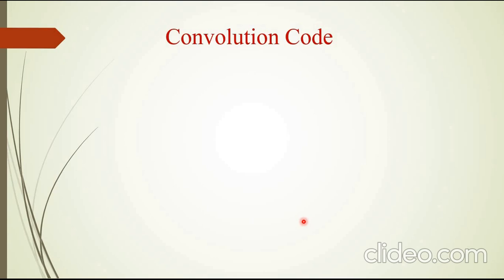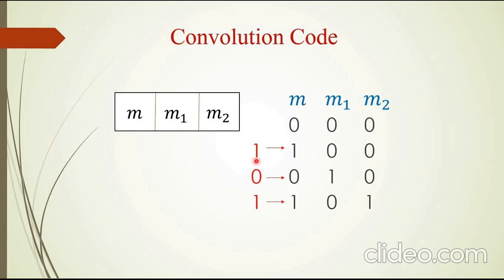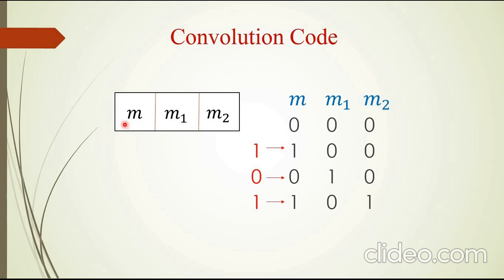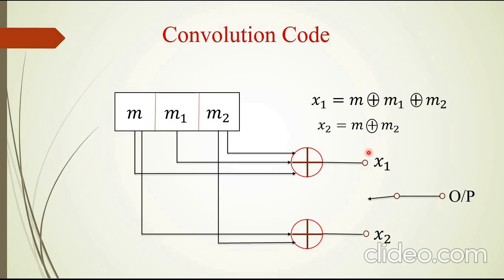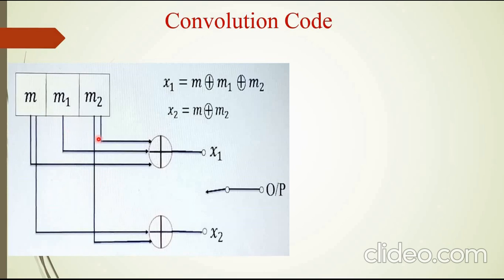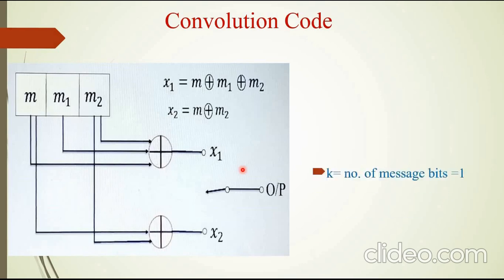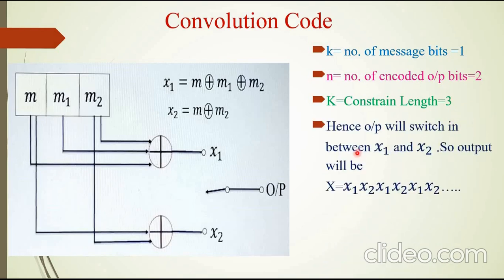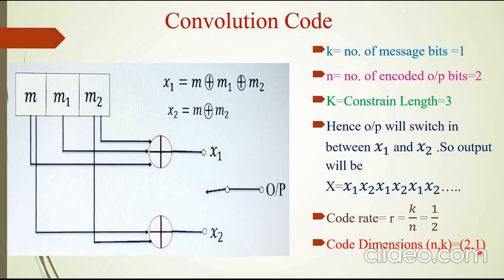Basics of Convolution Code